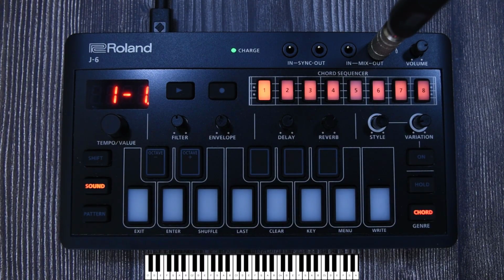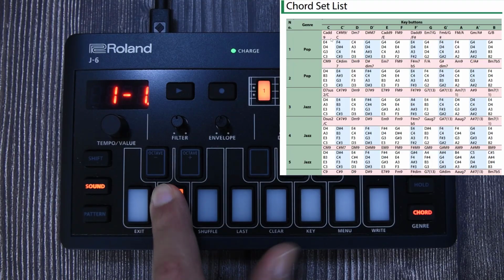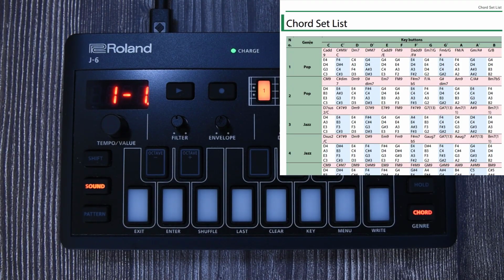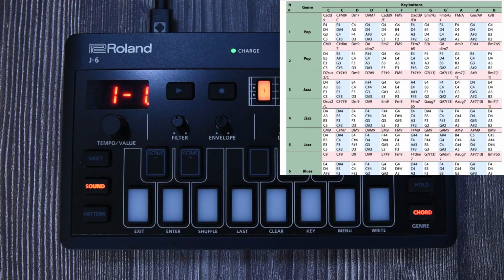The Roland J-6 CHORD SYNTH complete deep dive guide tutorial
timecodes:
0:00 - Intro
0:25 - Sounds & Patterns
05:48 - Chord
10:45 - Phrases
13:30 - Creating a sequence
26:45 - Copy, Paste & Dupl
32:49 - Realtime recording
37:53 - Saving a pattern
39:58 - Menu Options